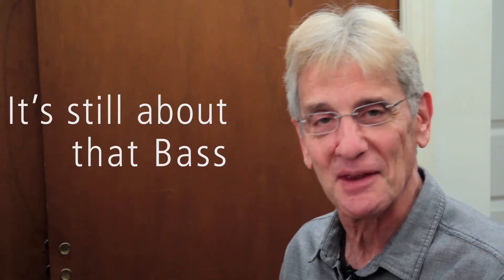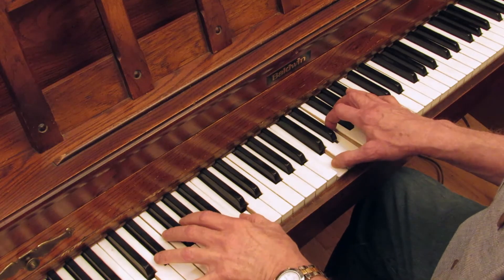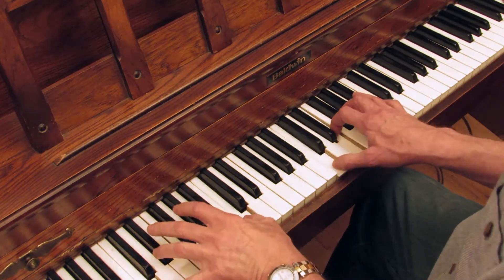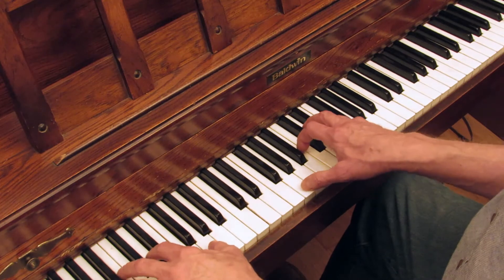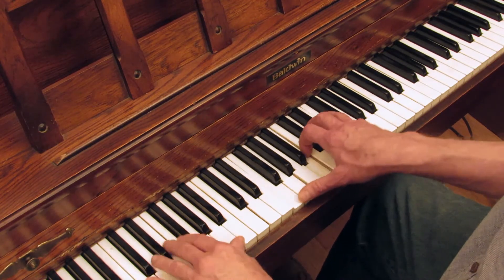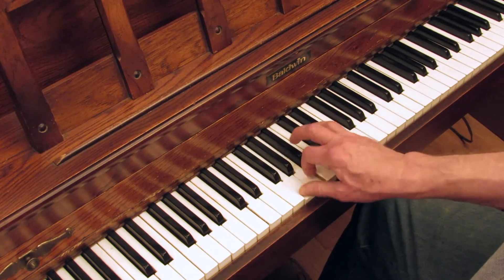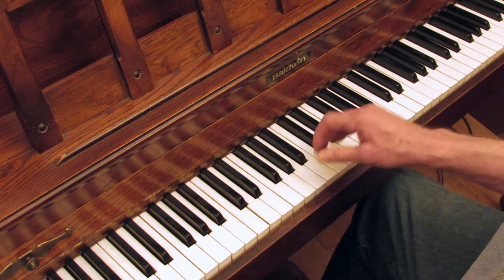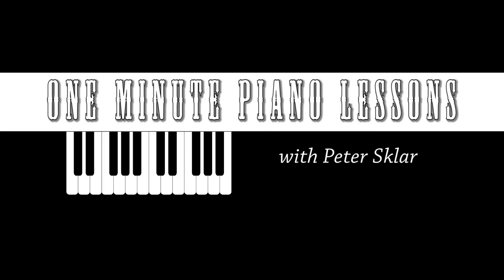One-Minute Piano Lesson #6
"It's still about that bass" More applications of the bass line in defining genres- in this case: soul and rhythm and blues.